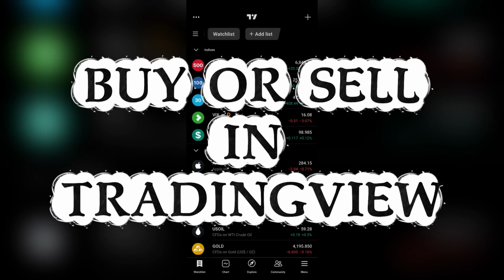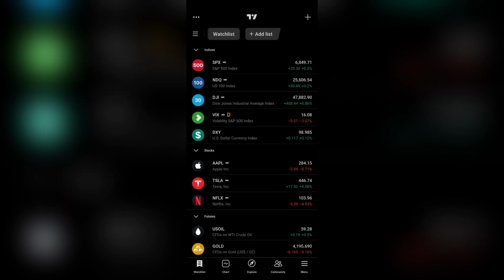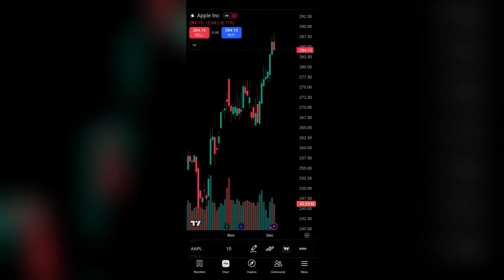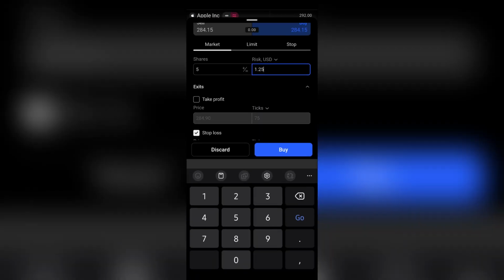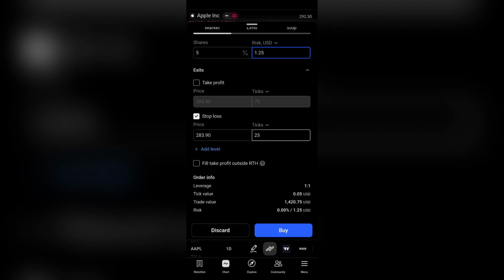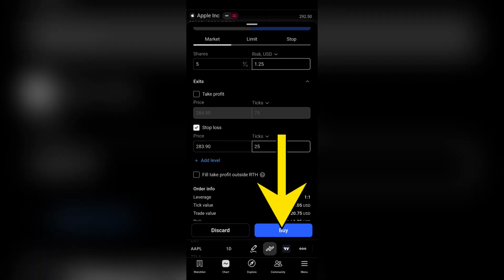How To Buy Or Sell On TradingView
Learn the exact steps on how to buy or sell on TradingView. Make sure you watch the video till the end for better assistance.